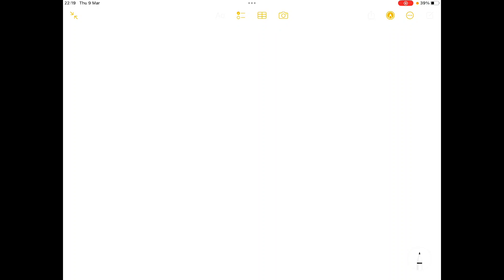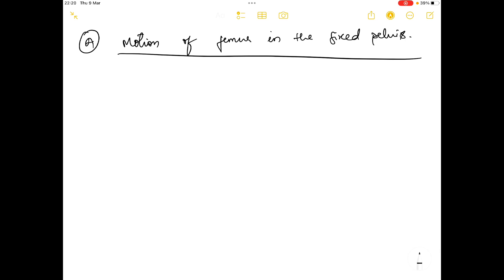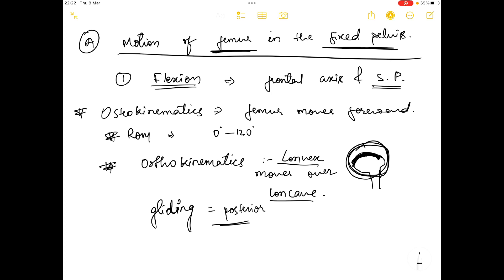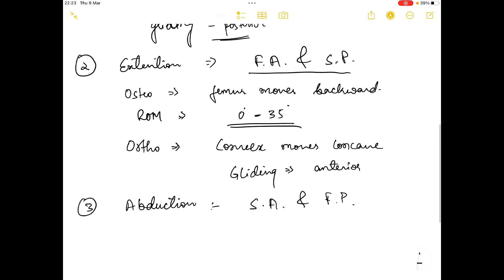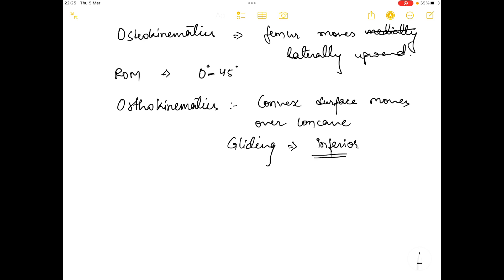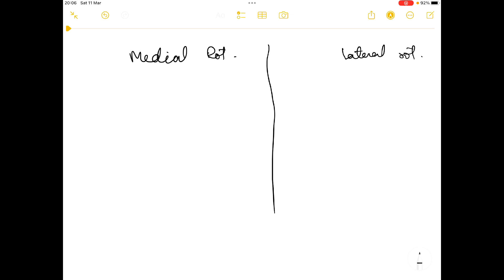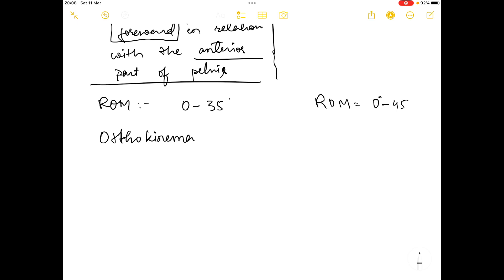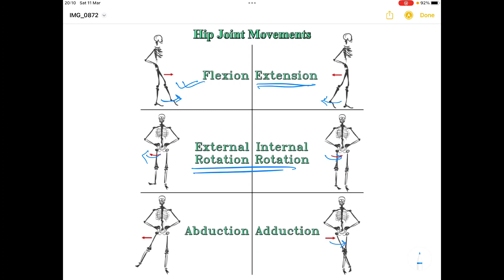Kinematics of Hip joint | Motion of femur on fixed pelvis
Hello everyone, my name is Ashutosh Sharan and thank you for not only watching my video but also reading this description.

This video is about the hip complex. Points discussed in the video -

Motion of femur in the fixed pelvis.

More videos on hip complex will be uploaded here, hope this will help in your studies. I'll try to make this subject as easy as possible.

Ignore tags -

hip complex
hip complex lectures
Kinematics of hip complex
Kinetics of hip complex
Introduction of hip complex
hip complex and hip joint
hip complex made easy
hip complex biomechanics
angle of inclination
angle of torsion
Muscles in hip joint
hip joint anatomy
hip joint biomechanics
Hip joint
movements of hip joint
angles and plane of hip joint
femoral triangle
Angle of inclination
Angle of torsion
Angle of wiberg
Acetabular antiversion angle
hip joint anatomy
hip joint biomechanics
hip joint kinematics
open chain and closed chain movements
motion of femur on fixed pelvis
motion of pelvis on fixed femur
movements in hip complex